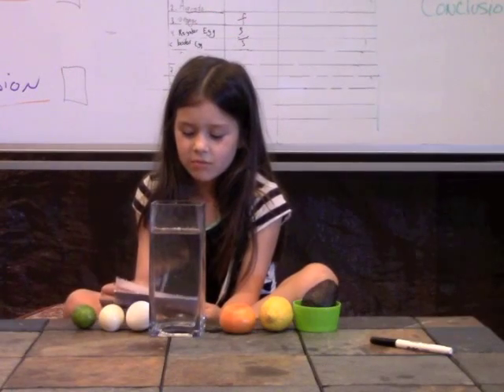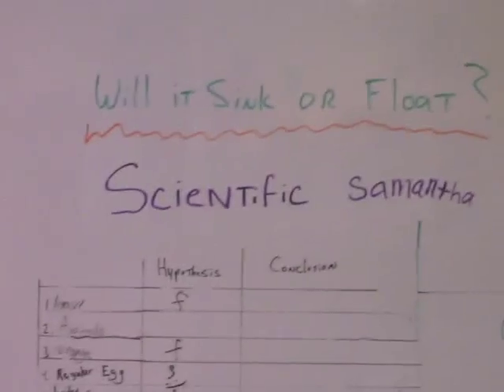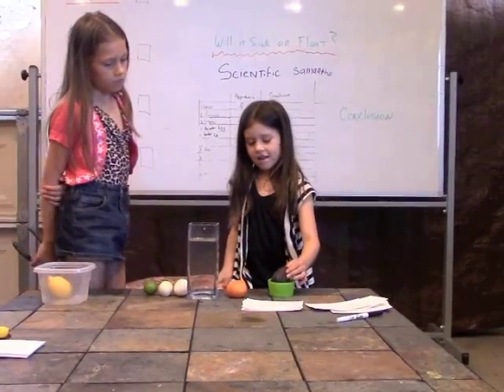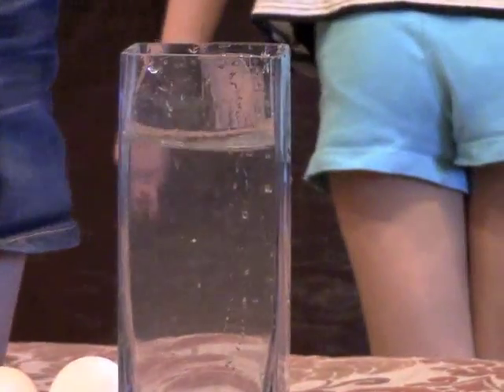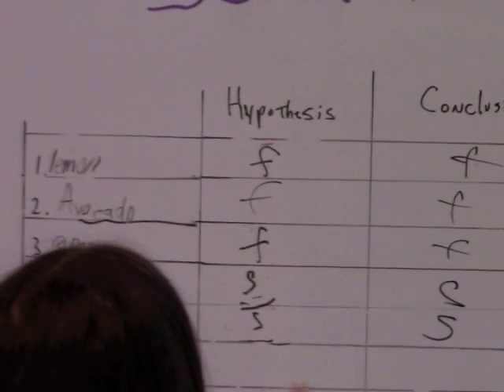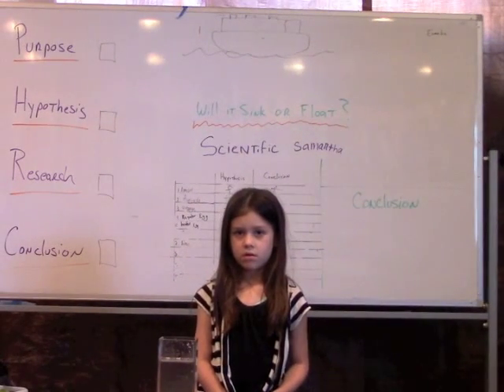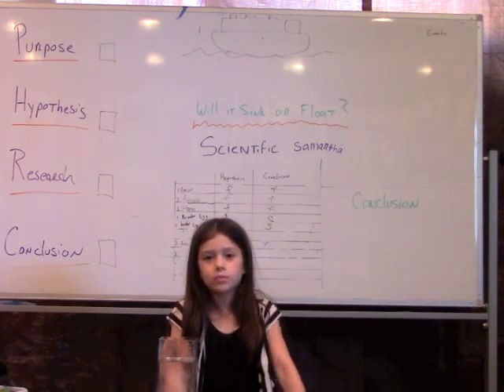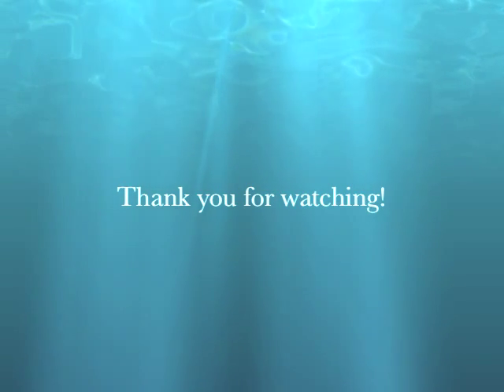Samantha Santos 1st Grade Science Project 2015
Samantha Santos, Age 6, First Grader at St. Anthony in El Segundo CA.  Samantha's does her 1st grade science presentation regarding what food items float and which ones don't.  She also discusses what causes items to float and sink.  Sydney (Age 8) and her dad (Edi Santos age 37) help her through this project.